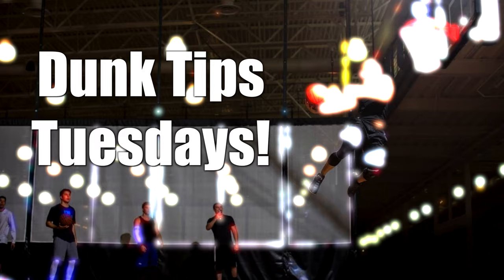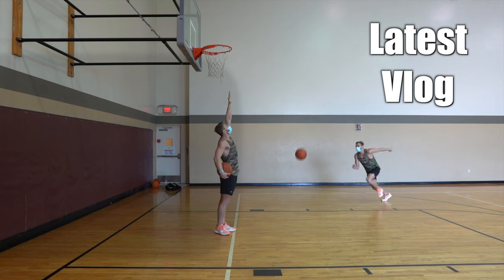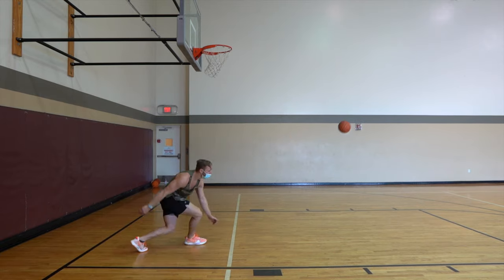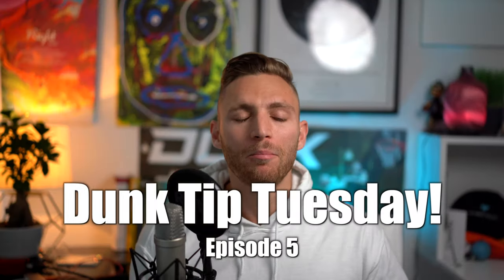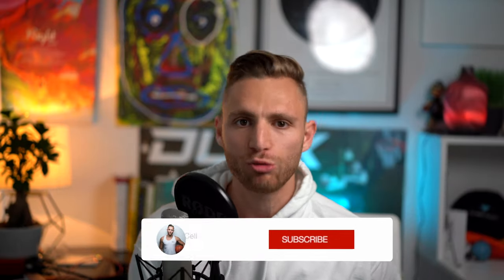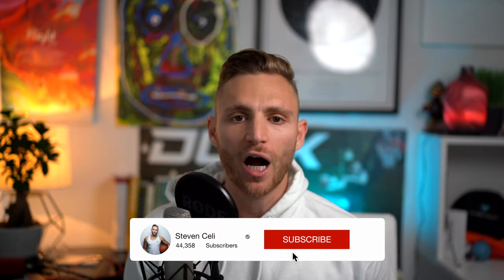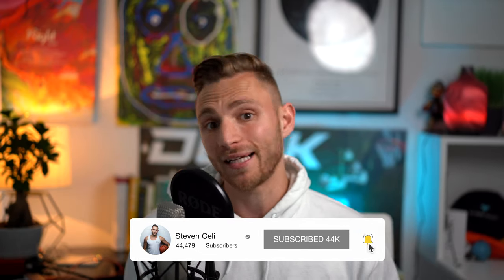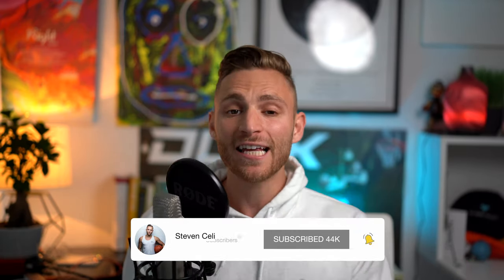Fastest Way to Jump Higher - 3 BIGGEST Mistakes! [Dunk Tip Tuesday Ep. 5] 5'10" Steven Celi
5'10" Dunker My best advice & tips.
This is THE ONLY SHORTCUT! Learn from my mistakes!